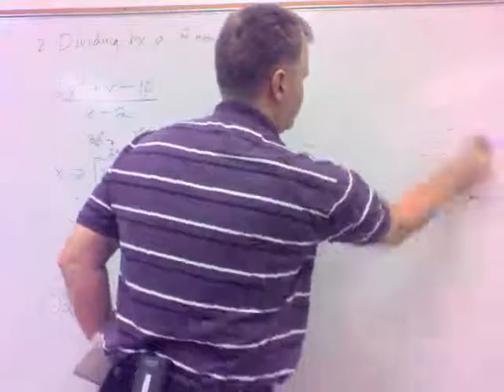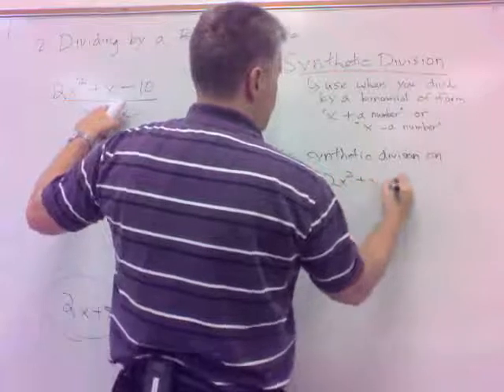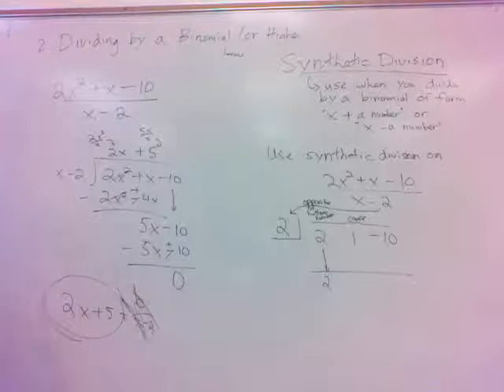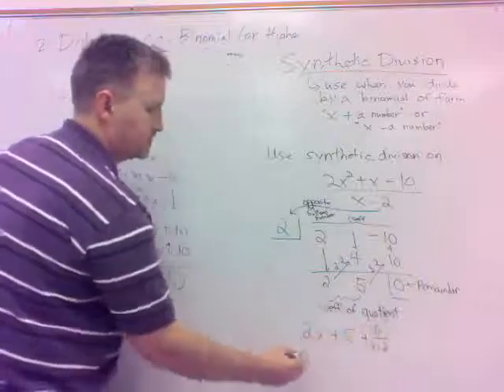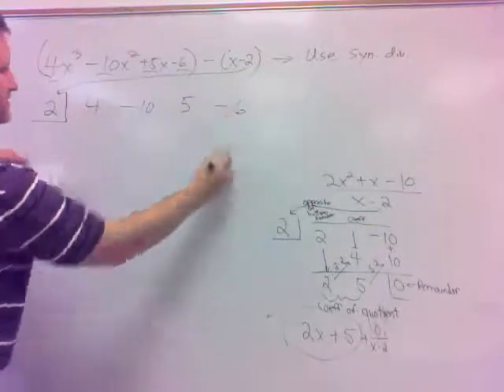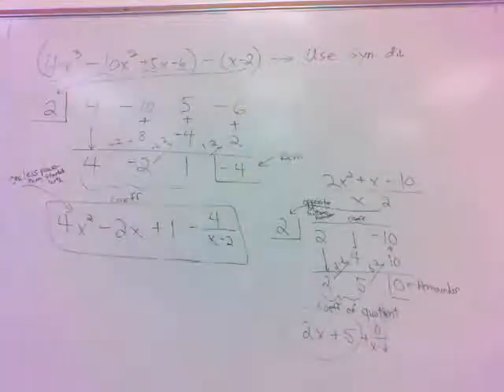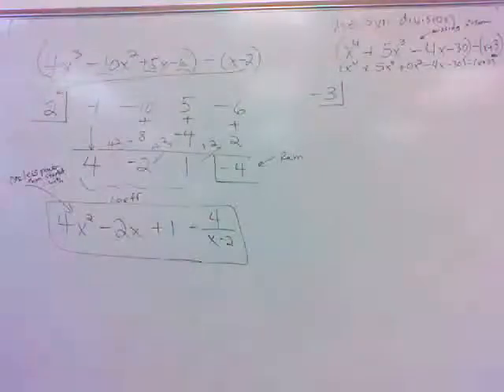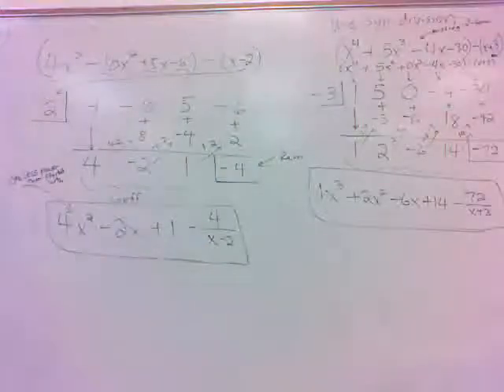103 5.5(b) & App. C - Synthetic Division - Towell